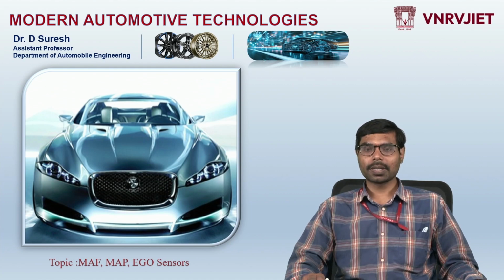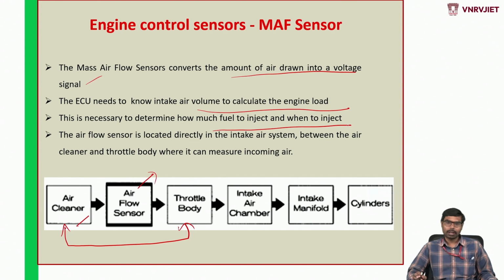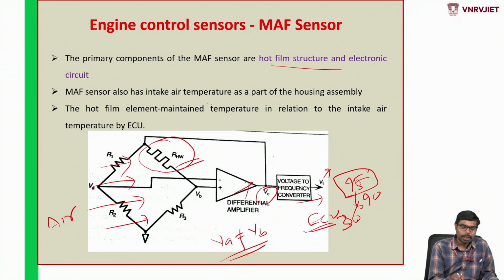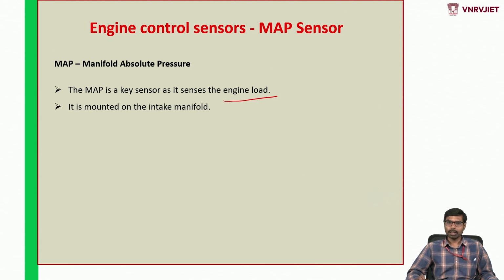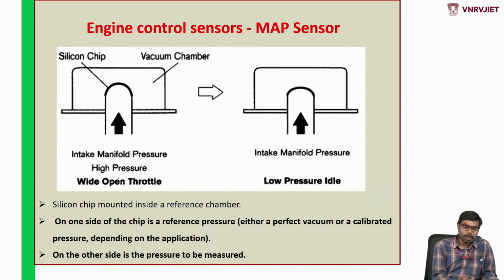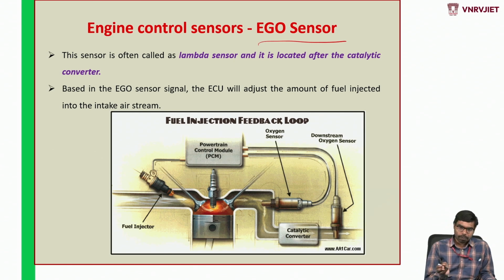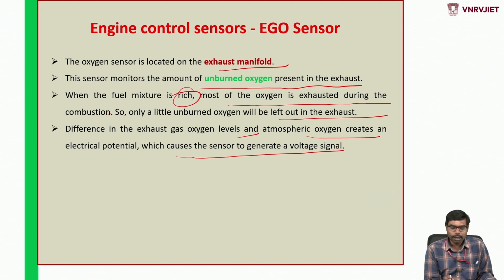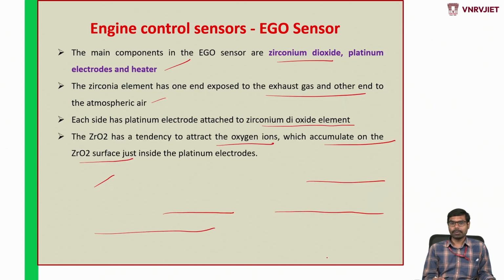MAF, MAP, EGO Sensors by Dr. D Suresh